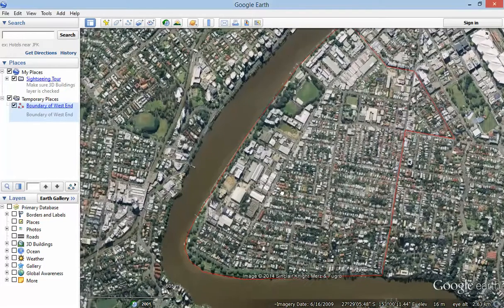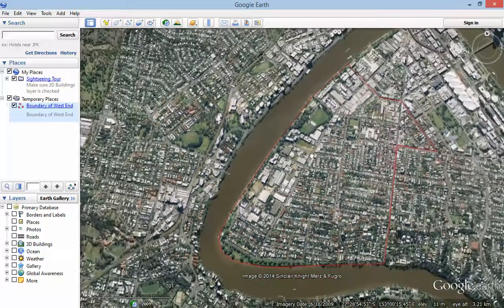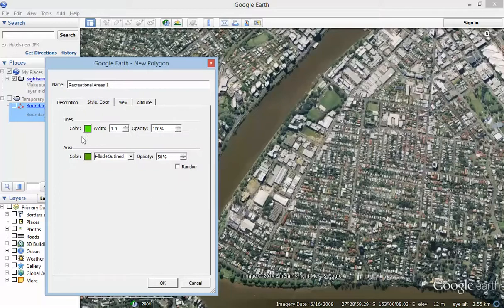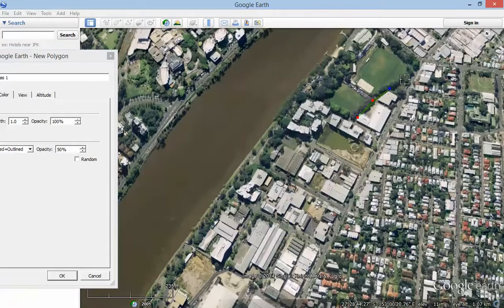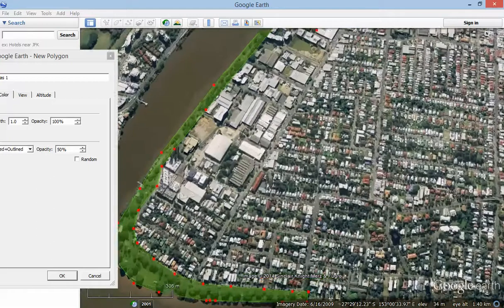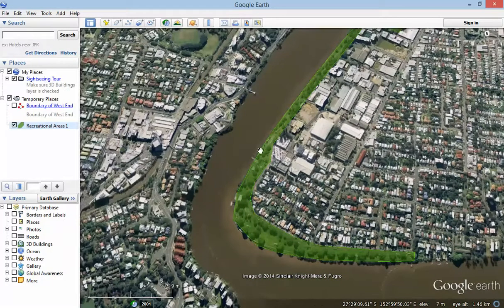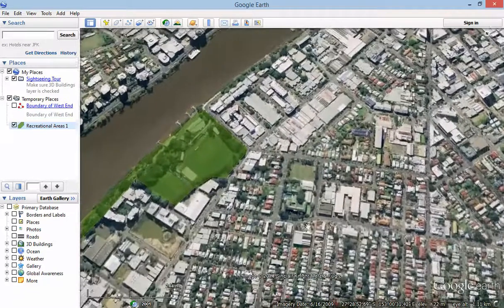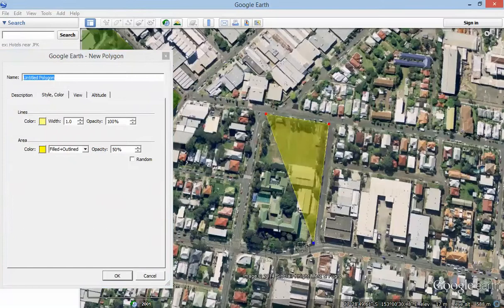Google Earth Tutorial How to add a shape - polygon - to Google Earth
This shows you how to add a shape (polygon) to your Google Earth Map - for example, to shade your map in different colours to show land use.